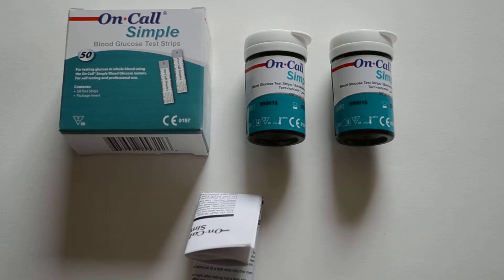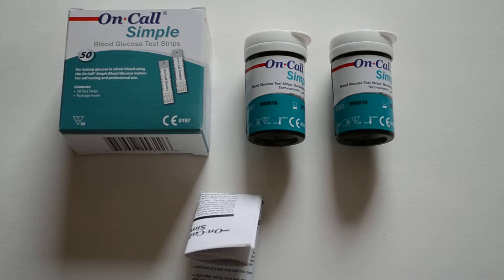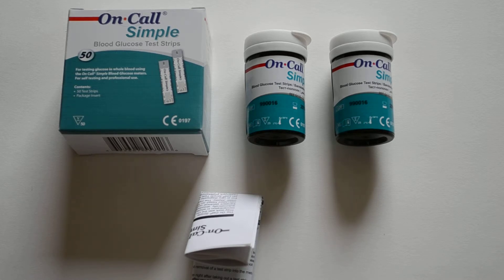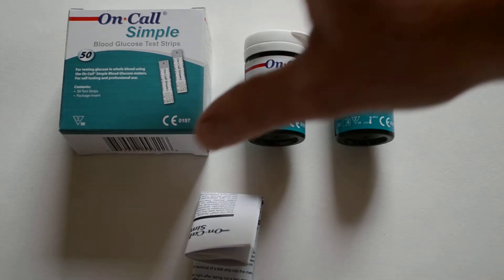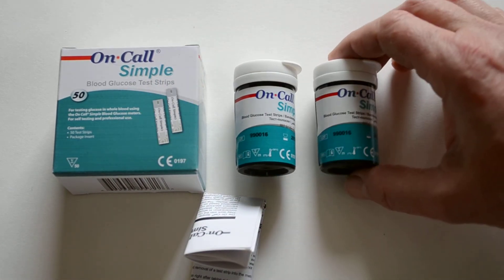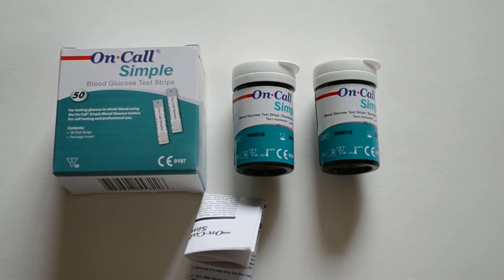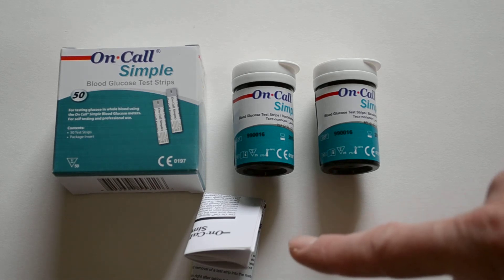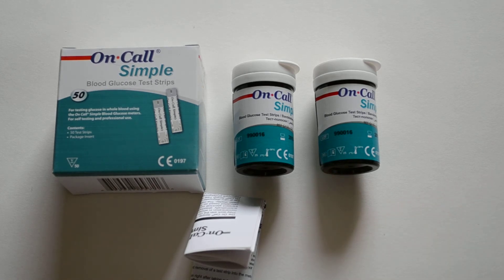Blood glucose meter test strips Mission On Call simple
Low cost blood glucose meter test strips for the Mission On call Simple blood glucose meter review of standard UK packs.